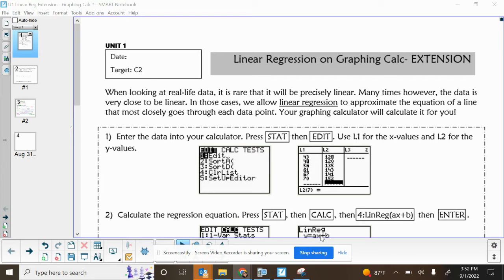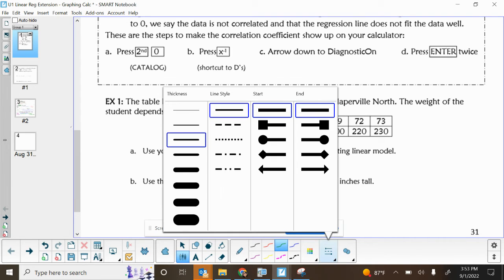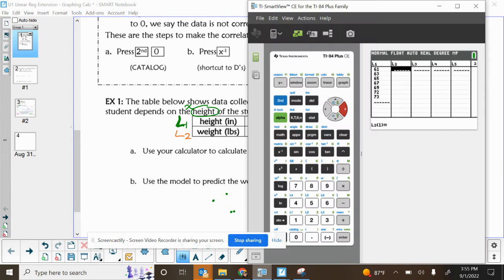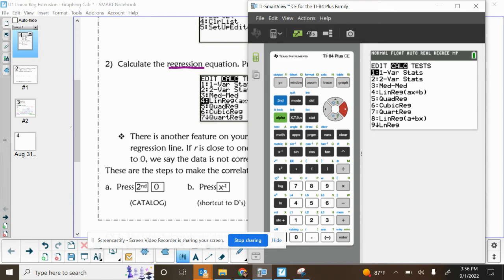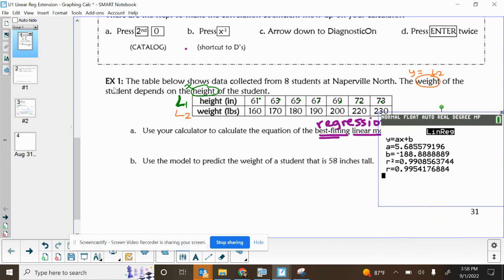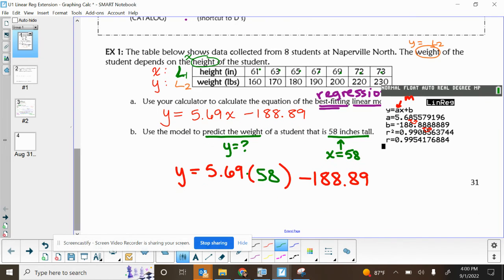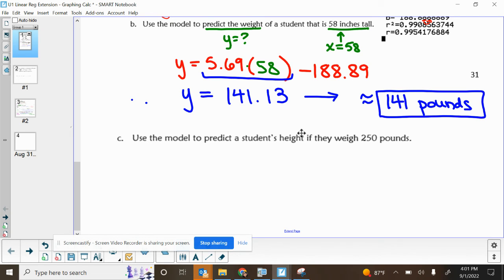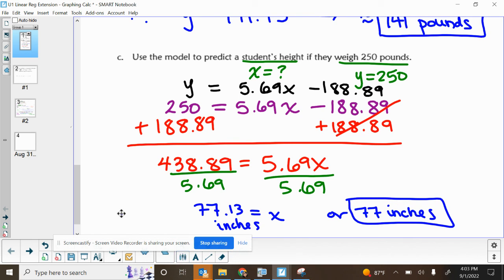Linear Regression Ex1